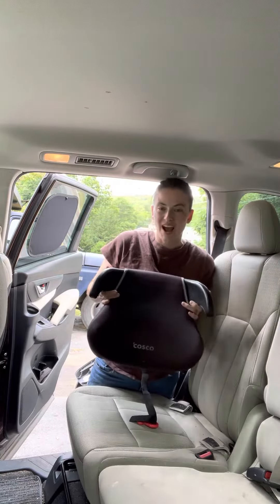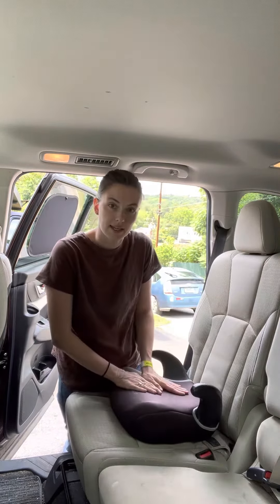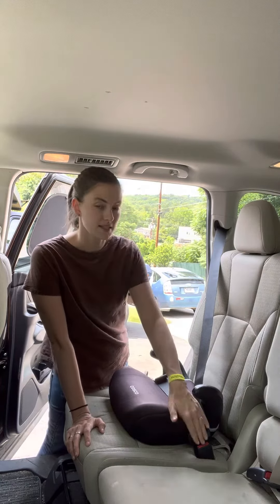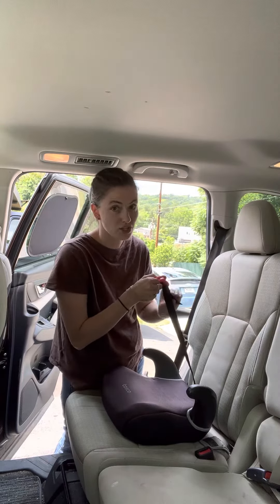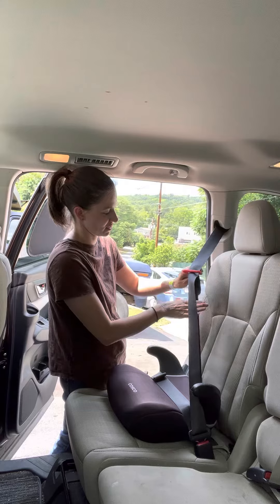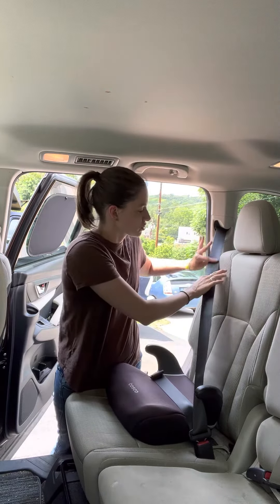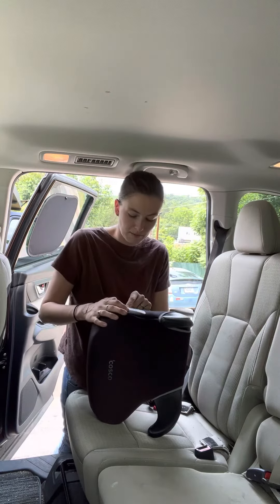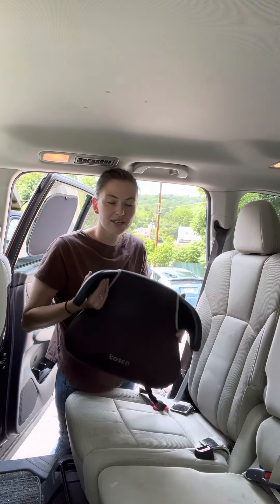Cosco Rise Install Video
I’m a CPST who reviews car seats to make your life easier.